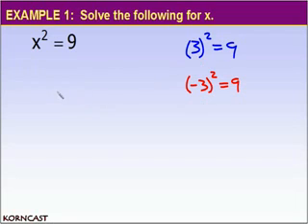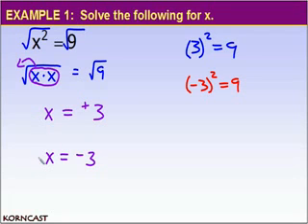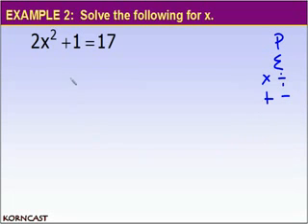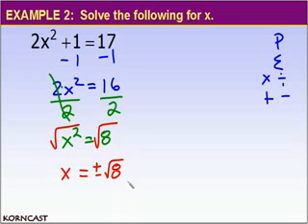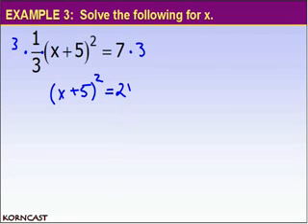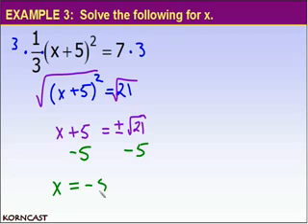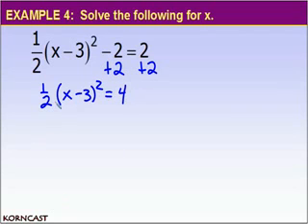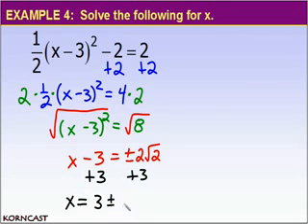Using the Square Root Method Slv Quad Eq KORNCAST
Using the square root method to solve quadratic equations